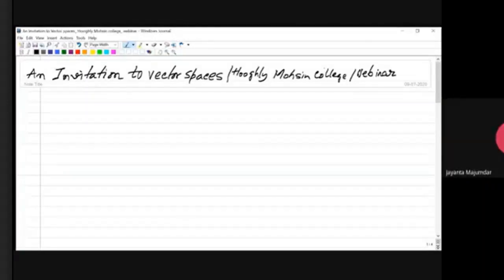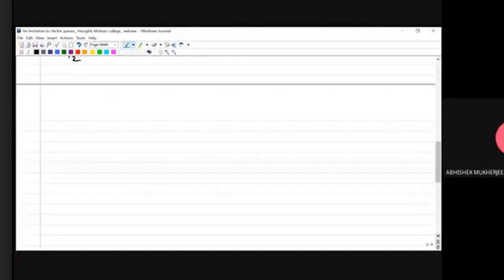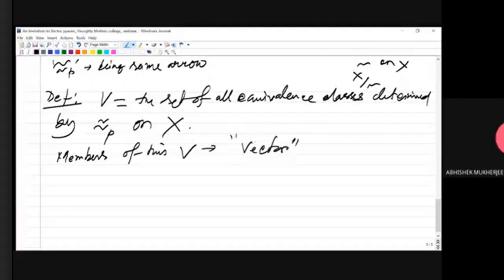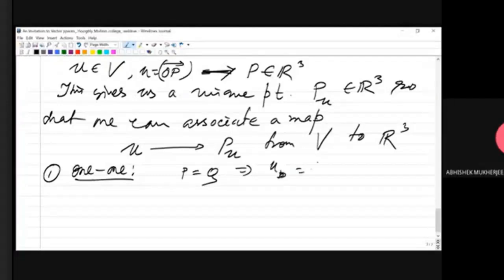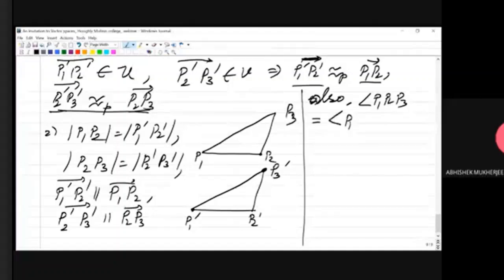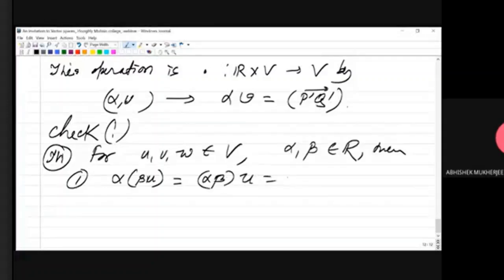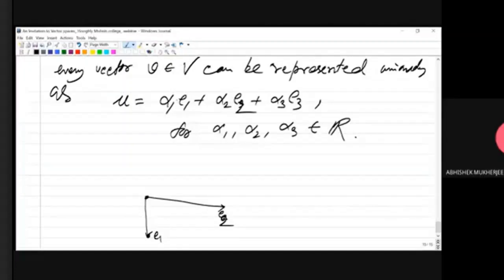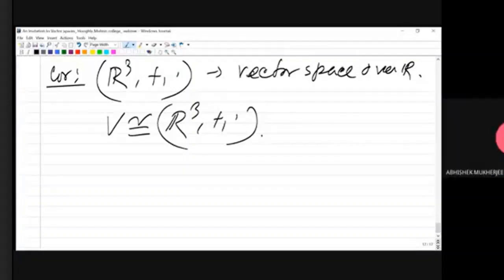An Invitation to Vector spaces Hooghly Mohsin college Webinar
This talk has been delivered By Dr. Abhishek Mukherjee in the National Mathematics Webinar organised by HOOGHLY MOHSIN COLLEGE.
The copyright of this content totally belongs to Hooghly Mohsin College and  Dr. Abhishek Mukherjee.